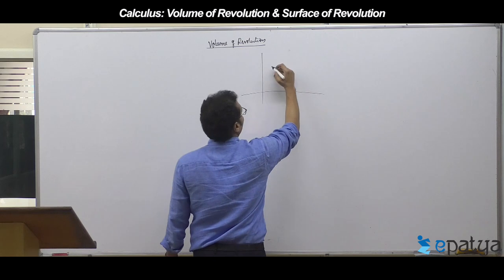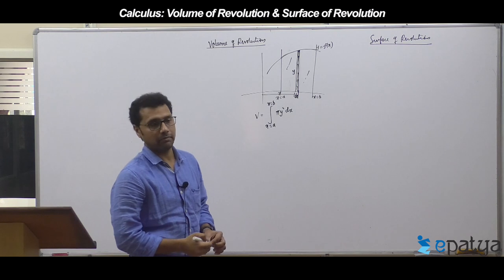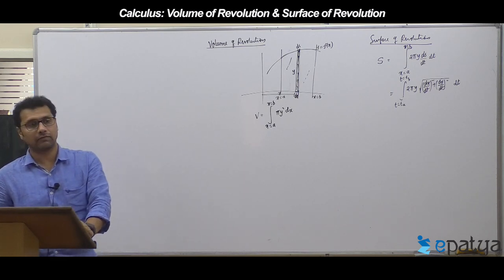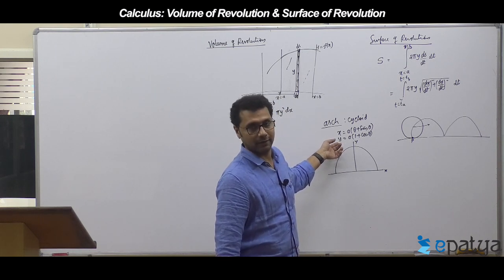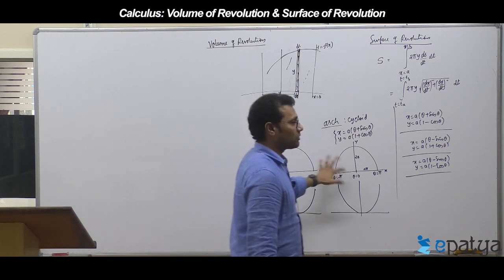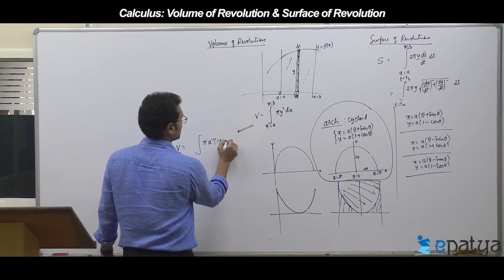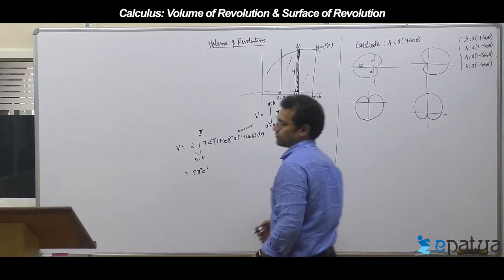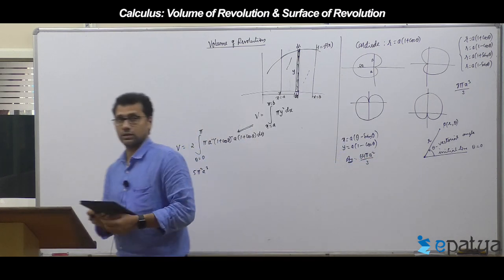Volume of Revolution and Surface of Revolution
Lecture on Volume of Revolution and Surface of Revolution, Calculus, (Civil Services, Mathematics Optional)

Epatya is one of the finest online portals and working in the field of preparation of various courses for students to shape their career. Since online has been regarded as one of the most impactful and positive innovations in the current history, Epatya has taken vital steps to make the lives of students, most meaningful and fruitful. Be it UPSC, APPSC, TSPSC, SSC, BANKING, CAT, GMAT, SAT, and many more, you can find the right tutor to reach your lofty expectations within a short span of time.

Epatya is committed to provide required support and motivation for students. Epatya is managed by the team of trainers who got enormous experience in teaching. As online education does not matter your geographic location, you can learn the desired course from any location. Epatya is technology enabled accessible learning platform for aspiring students. It assures you providing quality education by professionals. Epatya does not look for monetary; rather it identifies and helps you reach your goal.